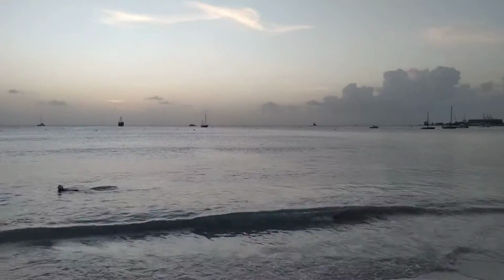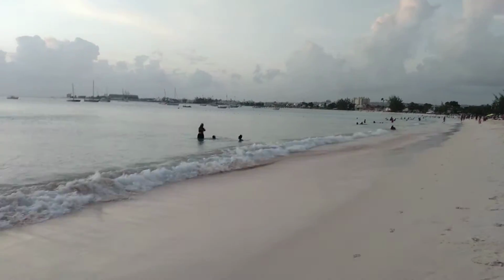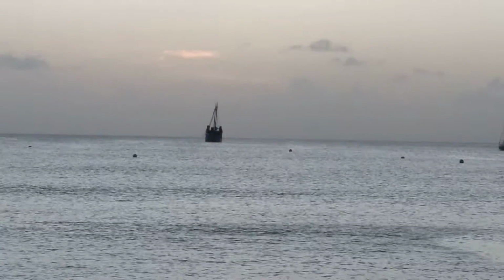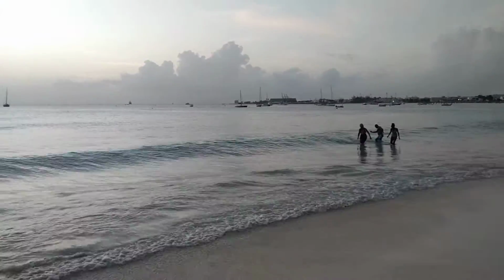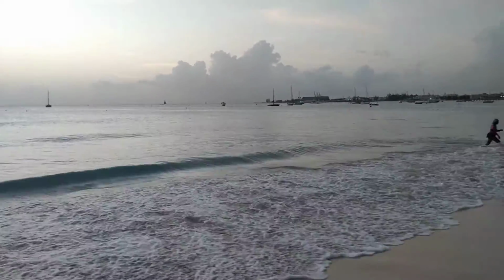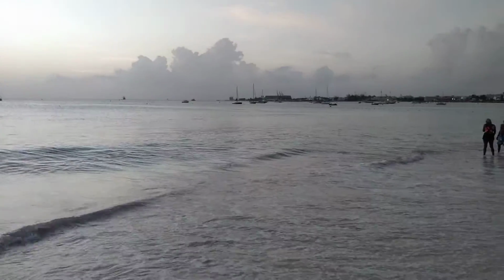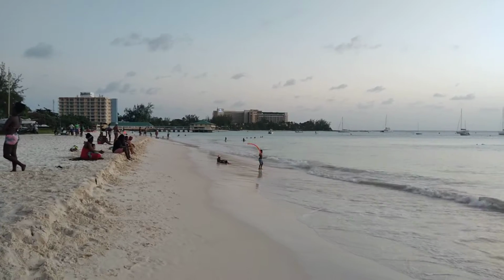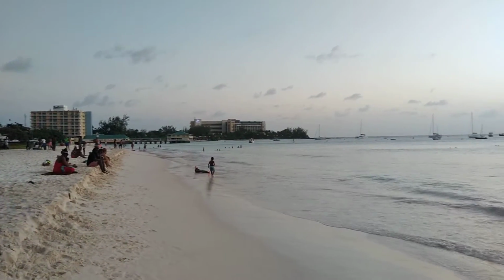Brownes Beach Along The Carlisle Bay Area in Barbados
Brownes Beach is situated Along the south west coast of Barbados within the Carlisle Bay Area